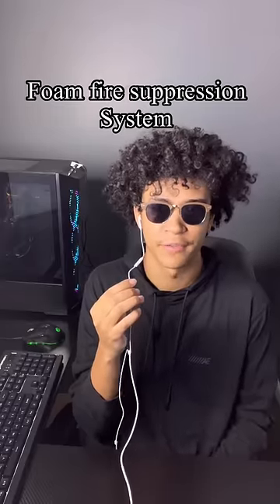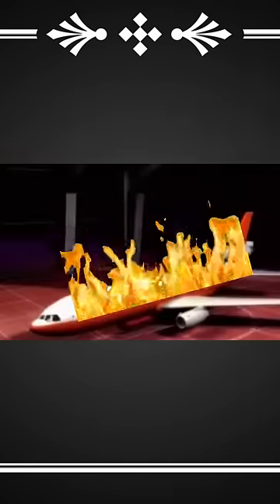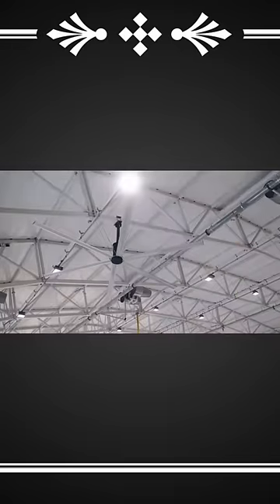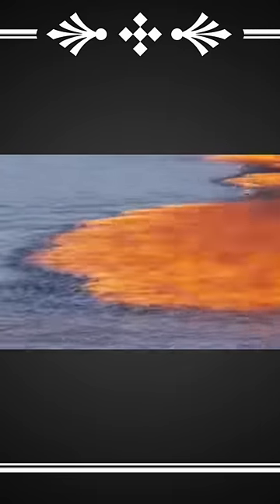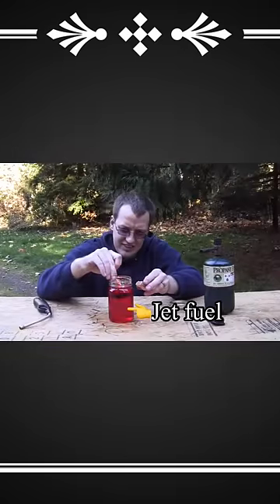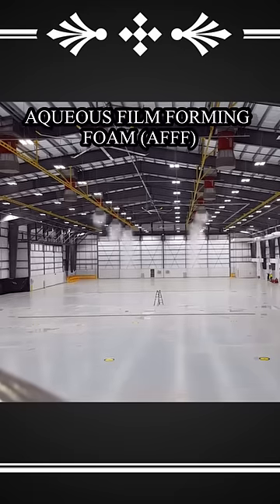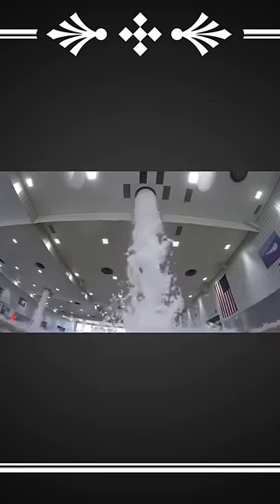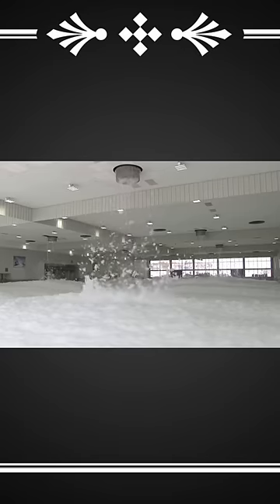Aircraft hangar fire protection! Aqueous Film Forming Foam!